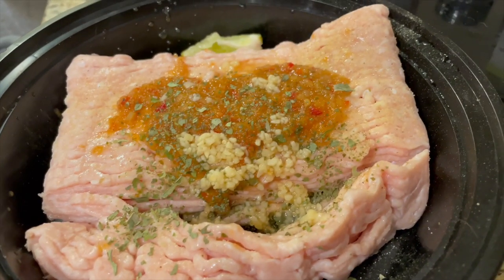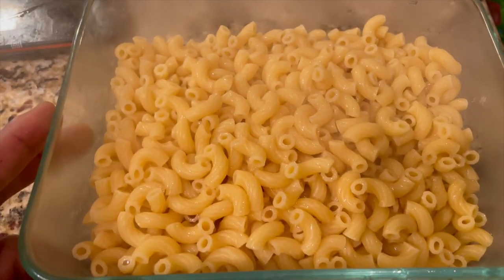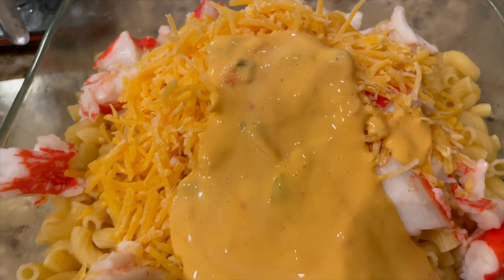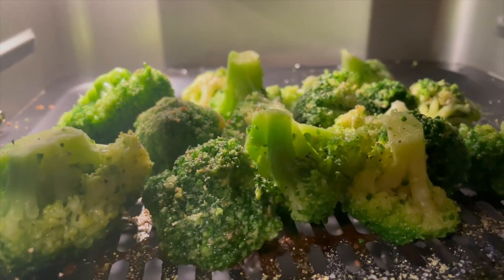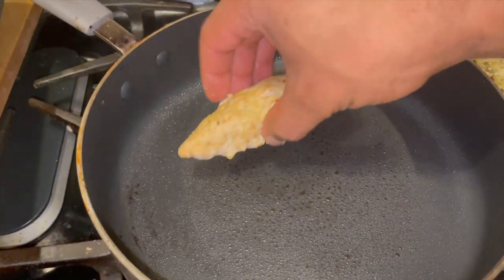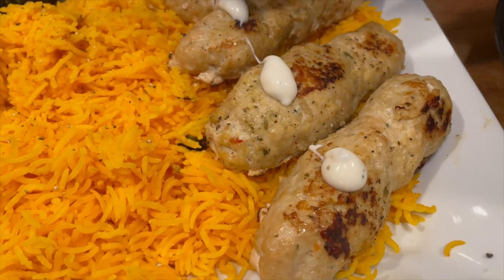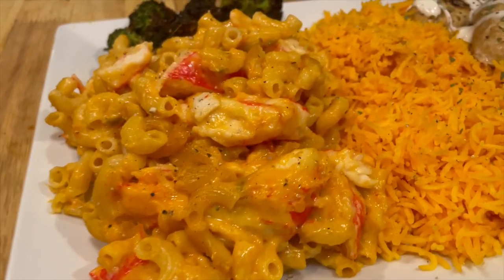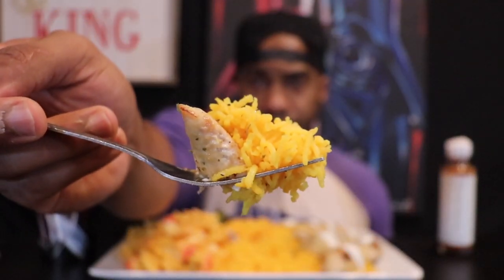Mukbang | Cooking Crab Mac & Cheese, Chicken Sausage And Basmati Rice